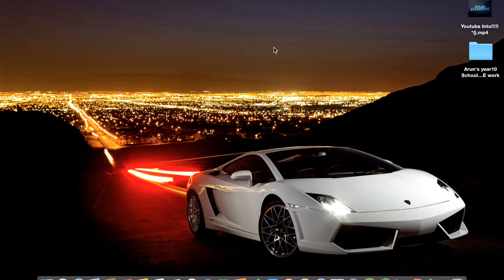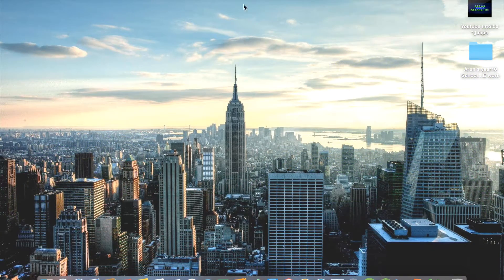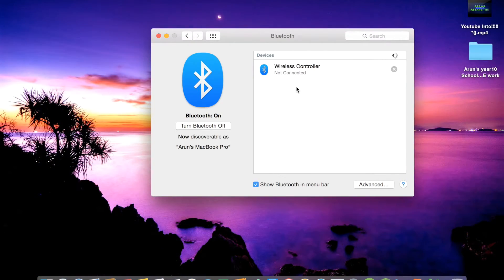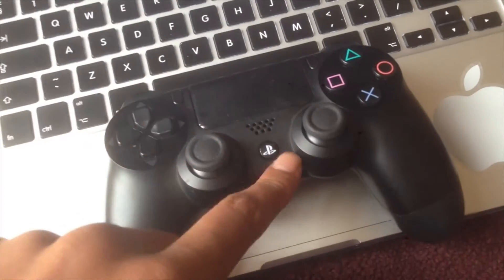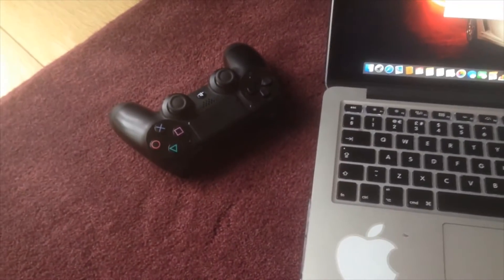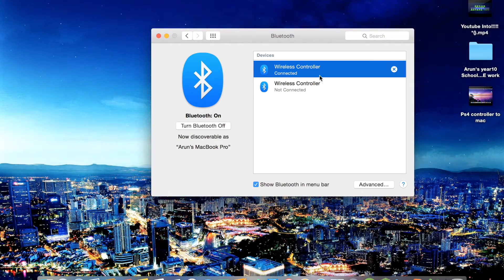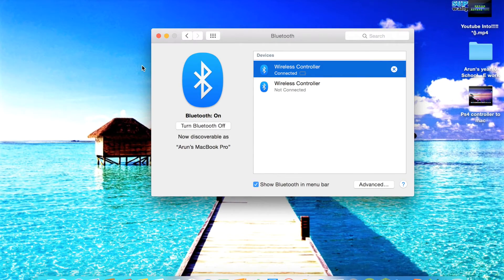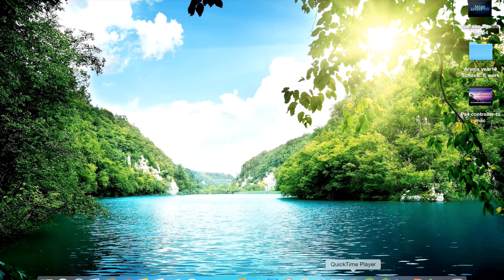How to Connect a PS4 Controller to a Mac via Bluetooth